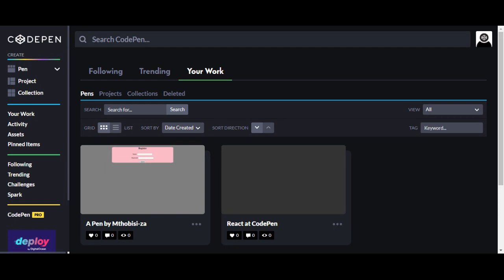HTML Form || Overview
This is a series showing you on how to create an HTML form using HTML, CSS and JavaScript languages only. Here we discuss the basics in order for you to get started receiving data or collecting data from your users.
html5, HTML FORM, HTML LANGUAGE, WEB PROGRAMMING, MAKING HTML FORM, JAVASCIPT LANGUAGE, JAVASCRIPT, # CSS FORM, CSS.